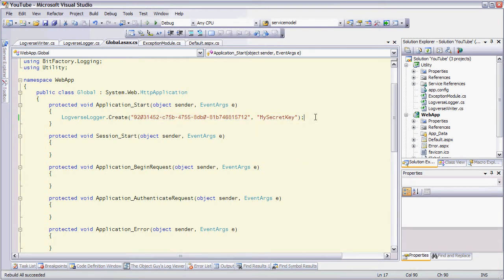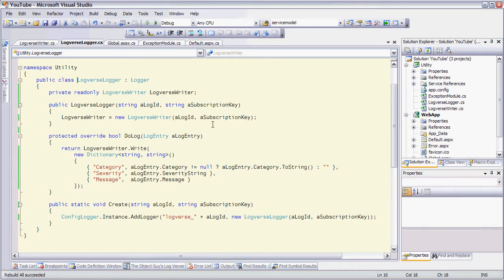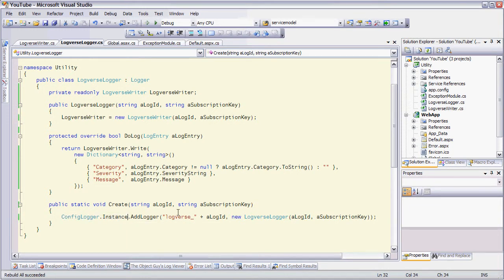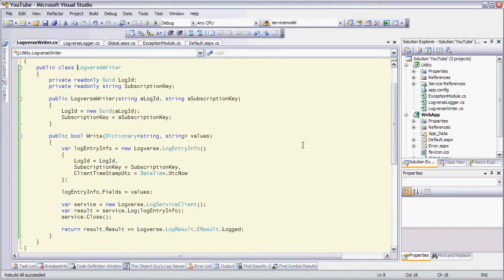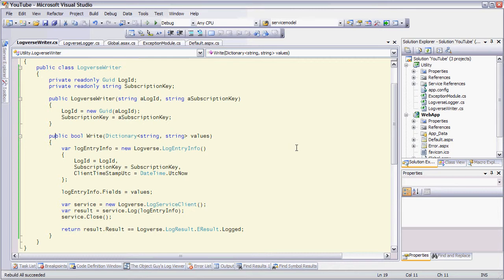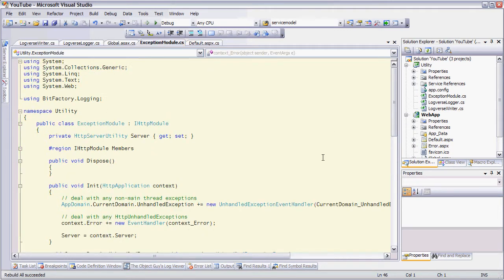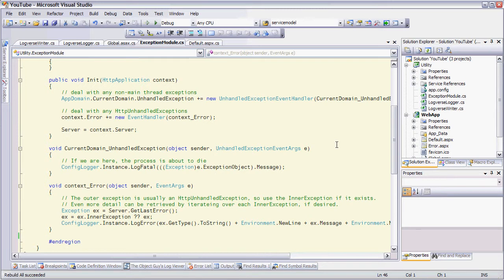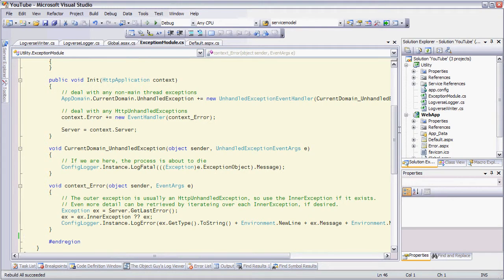Logverse - A Few More Details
A little more information about the introductory video.